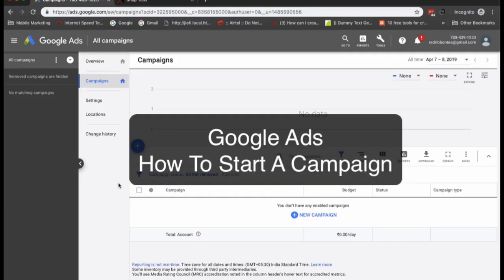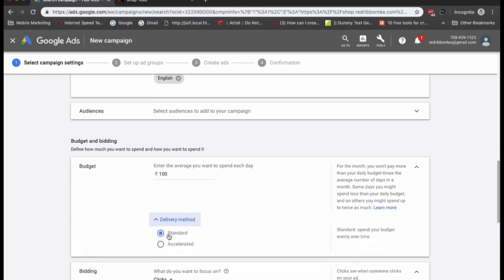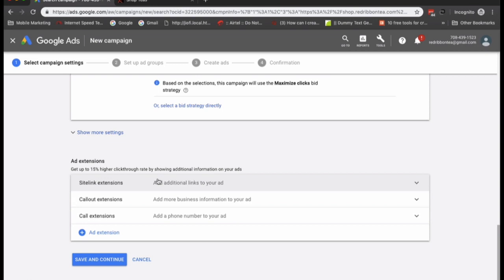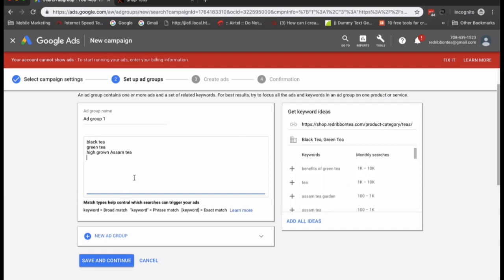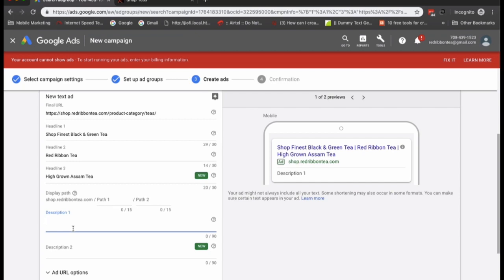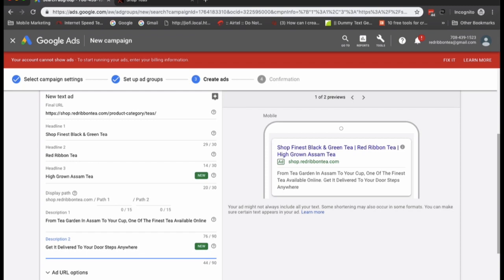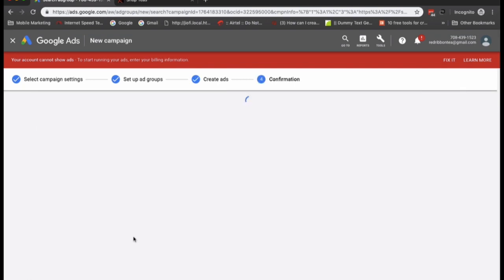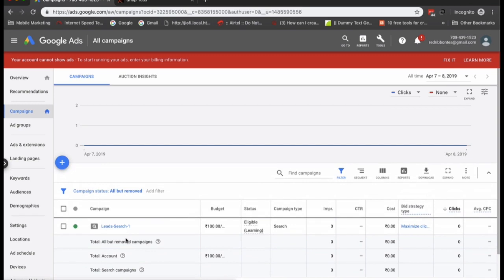Google Search Ads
In this video, I will show you exactly how to run ads on Google in 2020. Google adwords is an online advertising platform developed by Google, where advertisers pay to display brief advertisements, service offerings, product listings, video content, and generate mobile application installs within the Google ad network to web users.